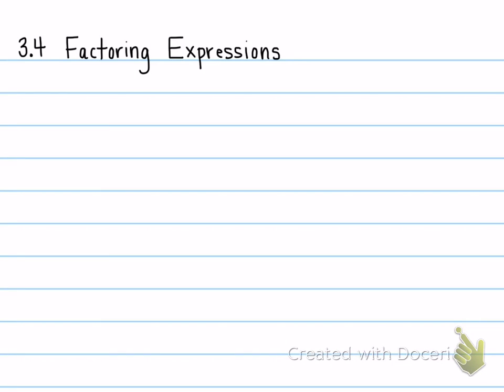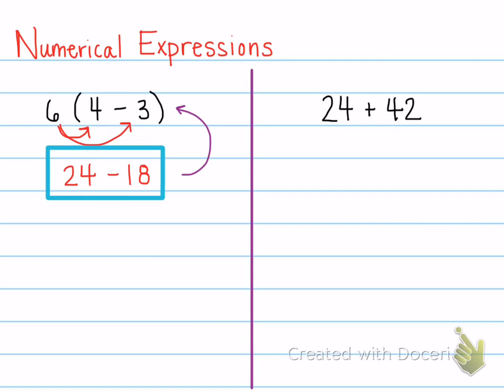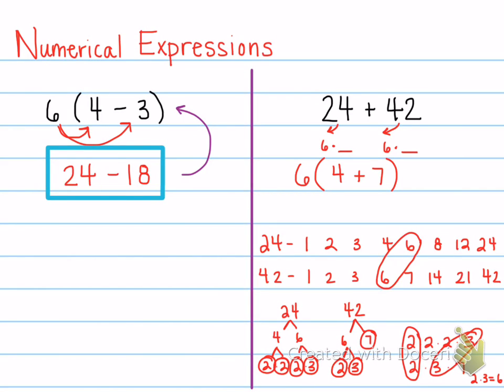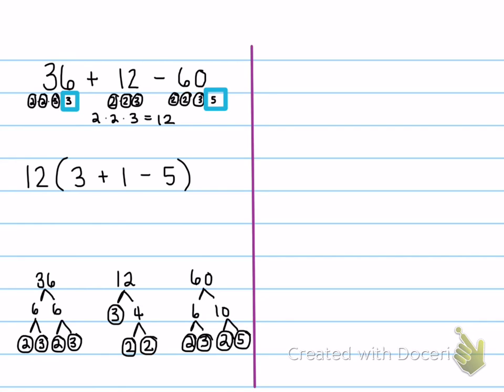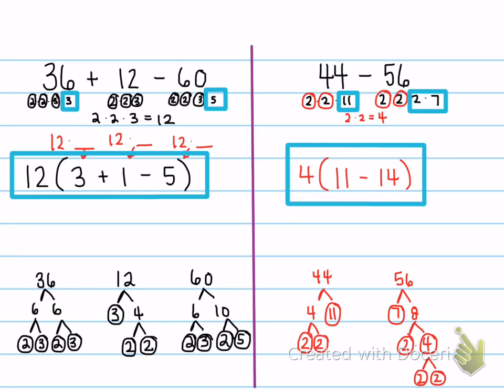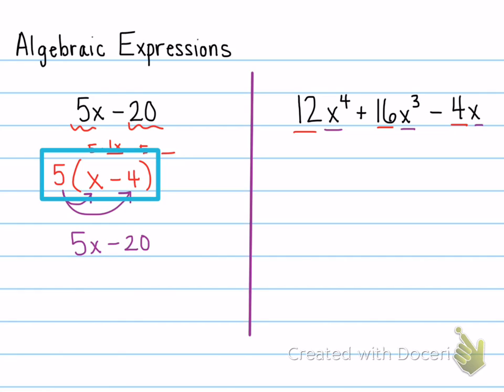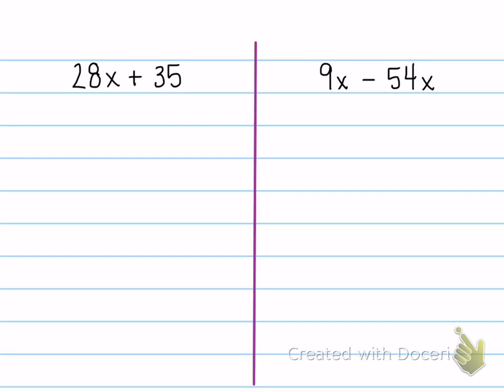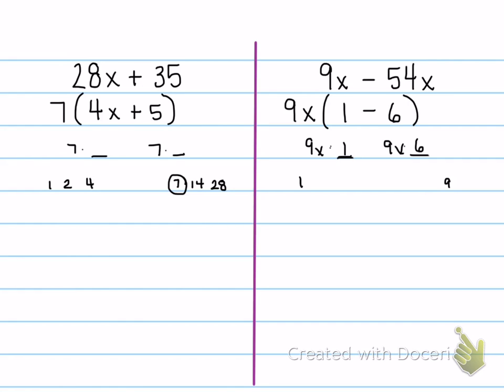3.4 - Factoring Expressions